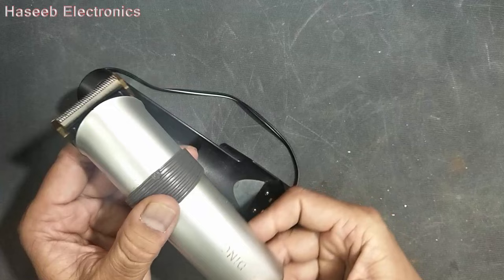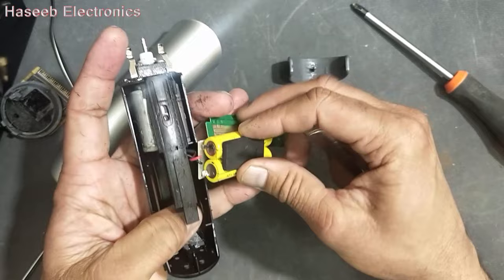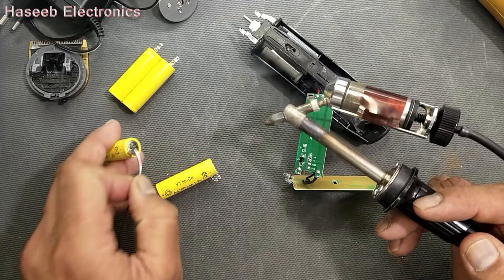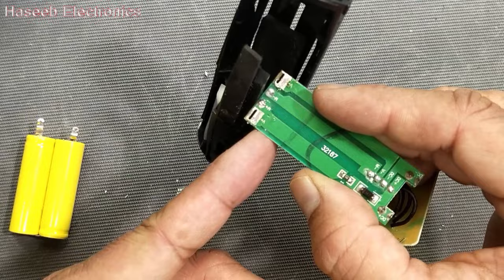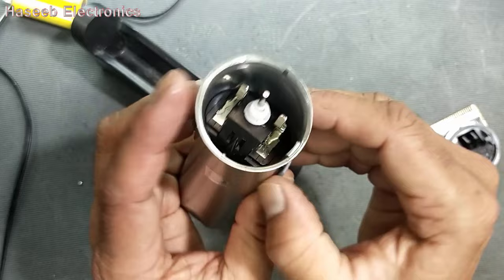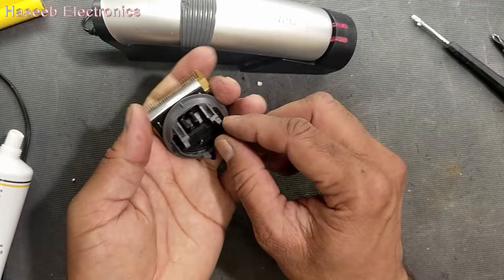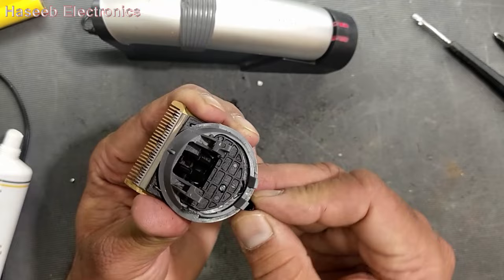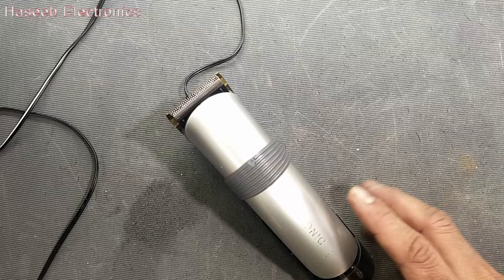{333} How To Repair Hair Trimmer / Clipper / Hair Cutting Machine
How To Repair Hair Trimmer / Hair Clipper / shaver  Repair / Hair Cutting Machine Repair / Service . it was not working because its battery was not charging or not holding charging. so i demonstrated how to replace battery. and how to do hair clipper / trimmer / shaver cleaning
dingling hair cutting / hair trimming machine repair

hair cutting machine sound
dingling hair clipper repair and cleaning
rechargeable hair clippers / shaver machine repair
how to replace battery in hair clipper / hair trimmer
how to repair trimmer machine / shaver machine
how to fix hair trimmer
haseeb electronics

how to repair hair trimmer motor
dingling kubra, htc, philips, wahl, sanford, remington, kemei, nova hair trimmer / clipper / hair cutting machine repair
how to fix / repair hair trimmer / hair cutting machine / hair trimming machine ,
dingling hair clipper cleaning,
rechargeable hair clipper
how to replace battery in hair clipper,
how to,
dingling rechargeable hair clipper / hair trimmer repair,
trimmer repair,
electric trimmer repair
barber hair shaving machine repair
repair hair clippers,
how to open trimmer head
repair hair clipper spring
how to repair your electric hair clippers
hair clipper repair guide
hair trimmer assembly reassembly
how to fix electronic hair clipper,
hair cutting machine not
hair cutting machine not working
electric hair cutting machine repair
how to repair hair trimmer machine
hair clippers spring attachment
attach clipper blade
electronic hair clipper repair
clipper blade head not cutting hair
hair trimmer not working properly
baal katne ka trimmer kaise repair karen
hair trimmer kaise repair karen
moser hair trimmer repair
how to open & clean kubra hair trimmer blade
assembling of trimmer blade
hair trimmer ki blade kaise kholen
trimmer ki blade kaise fit karte hain
how to clean trimmer blades
how to open trimmer blade
trimmer blade change
hair trimmer here not cutting
trimmer magnet not working
how to set trimmer noise
how to reduce trimmer sound,
cleaning and repair shaving machine
shaving machine theek karny ka trika
trimmer repair service,
kaise hair cutting machine theek karen